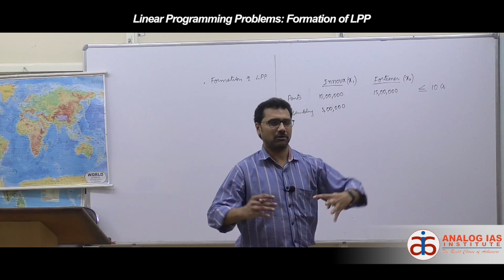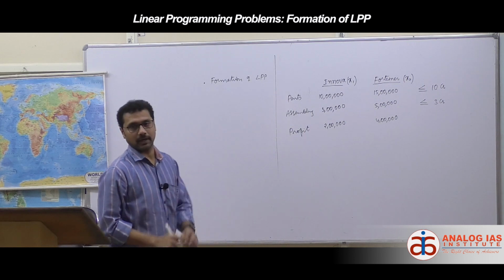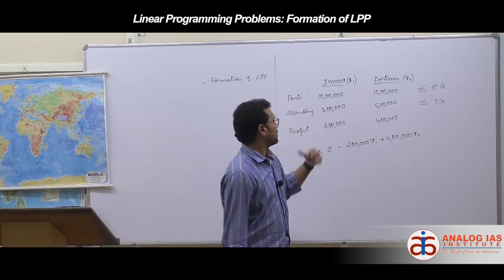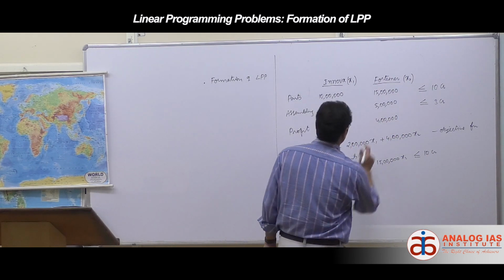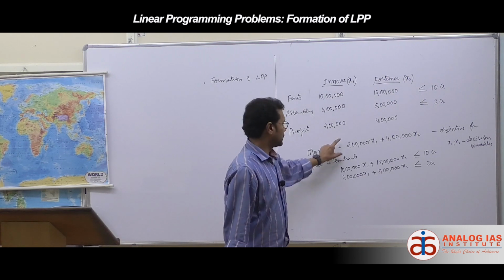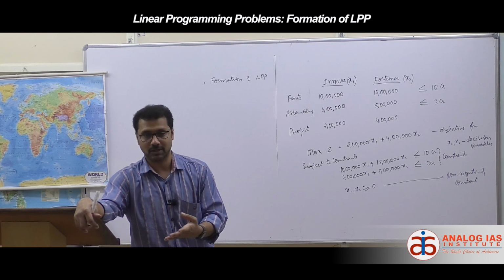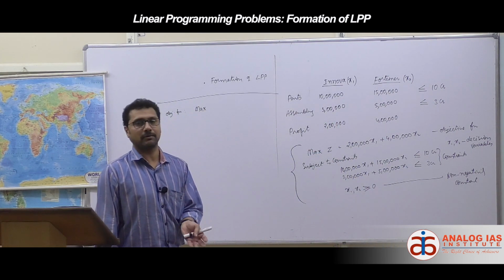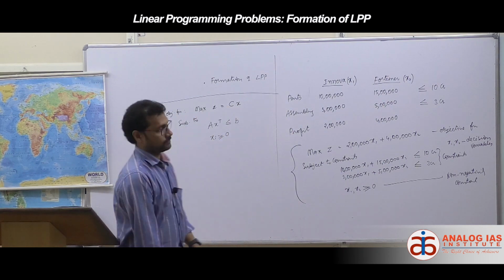Linear Programming Problems: Formation of LPP